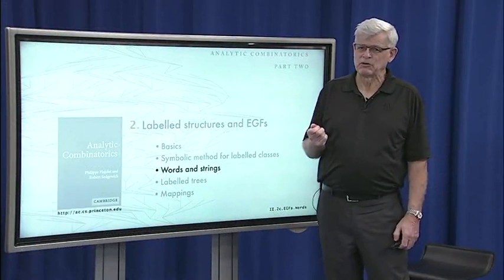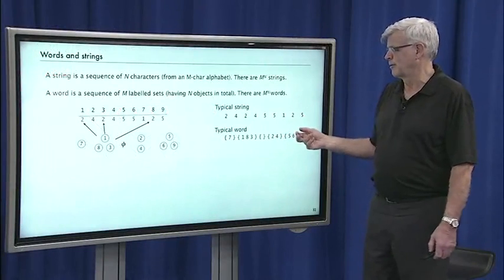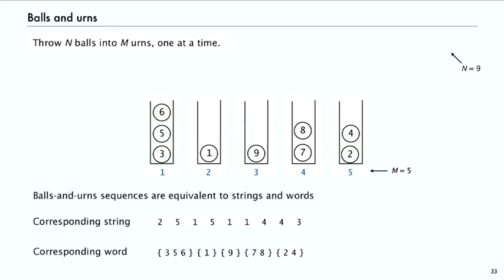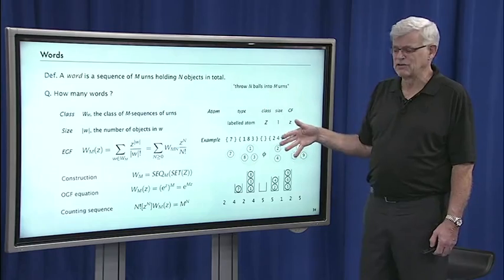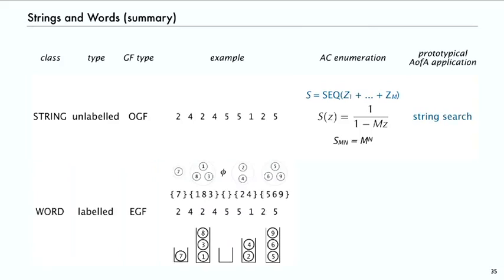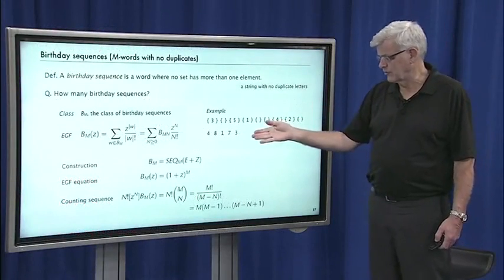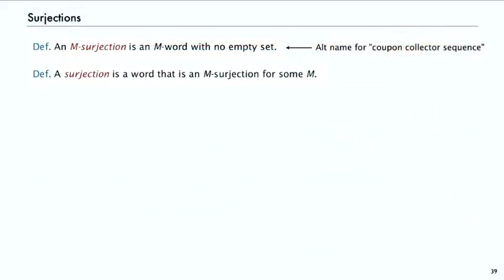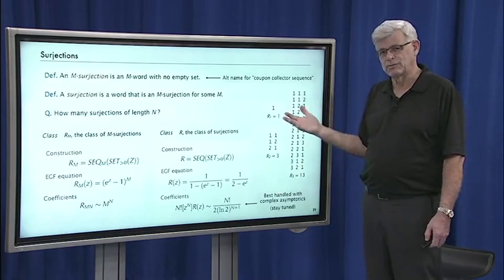2.3 Words and Strings [Lecture 2 - Labelled Structures and EGFs]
Lecture 2:
Labelled Structures and EGFs. This lecture introduces labelled objects, where the atoms that we use to build objects are distinguishable. We use exponential generating functions EGFs to study combinatorial classes built from labelled objects. As in Lecture 1, we define combinatorial constructions that lead to EGF equations, and consider numerous examples from classical combinatorics.